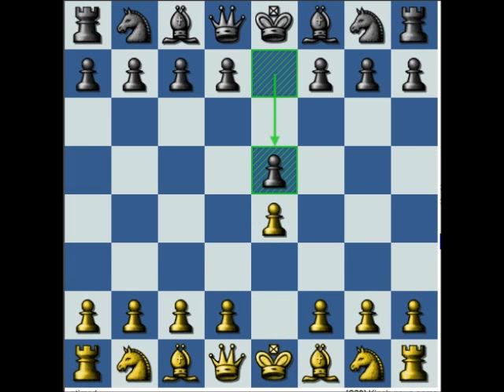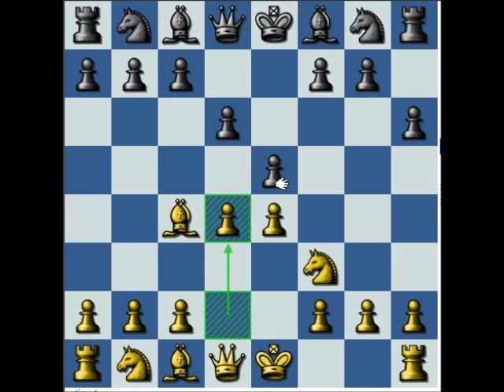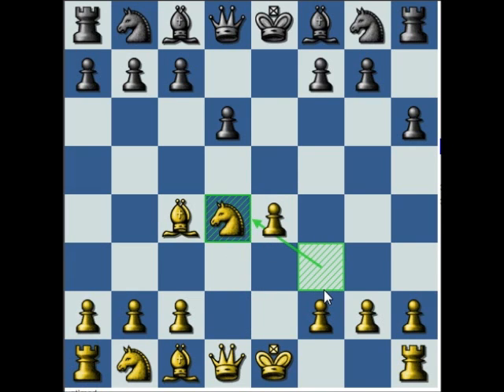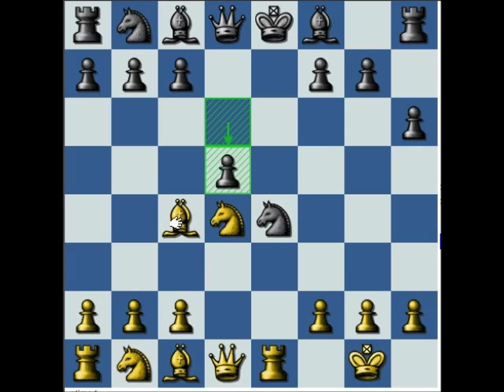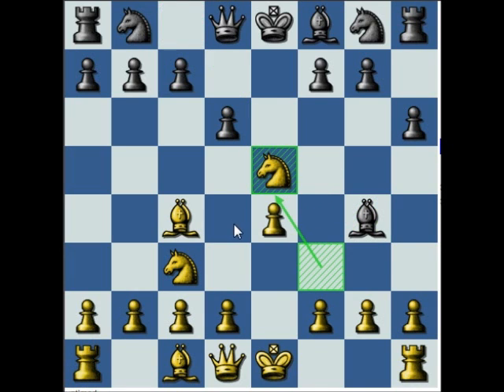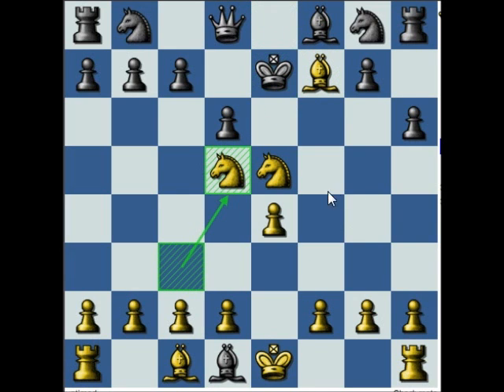Trap in the Philidor Defense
I'm working on new openings. Here I got a chance to play a trap against the Philidor's Defense that lets me snatch some material in the opening by offering a queen sacrifice.

Fun fun.